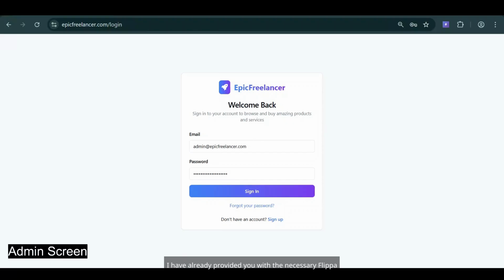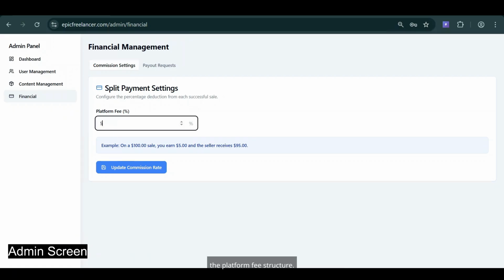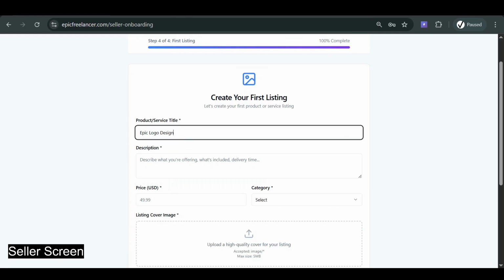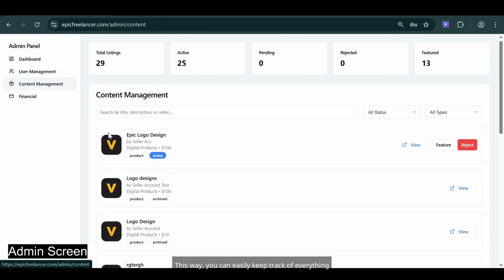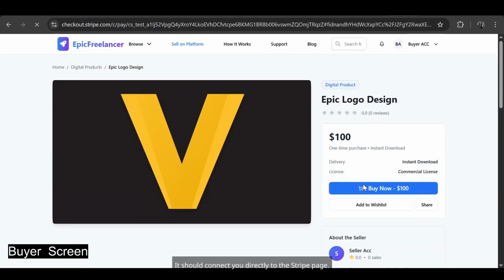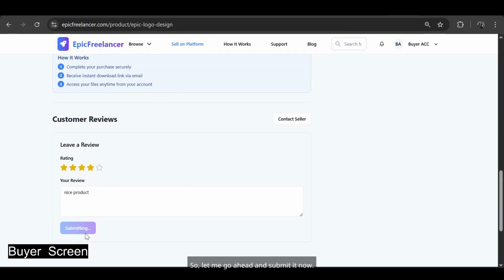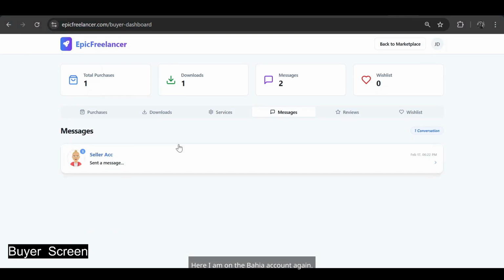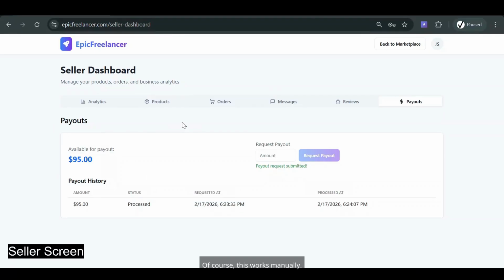Freelance & Digital Product Marketplace Demo V2 | EpicFreelancer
Explore the second EpicFreelancer overview, a recorded tour of its freelance and digital product marketplace.

EpicFreelancer brings freelancers, service buyers and digital product creators into one marketplace. This V2 recording is a separate product walkthrough from the original overview, so viewers can review the version shown without treating it as a current release promise.

Recorded product walkthrough from the Codeblix software portfolio. The screens describe the product at the time of recording.

Watch Codeblix for practical software product tours and business workflow examples.